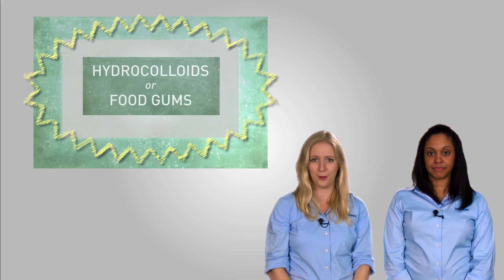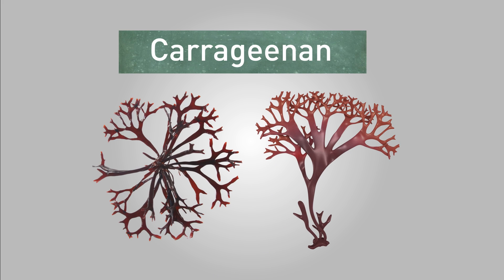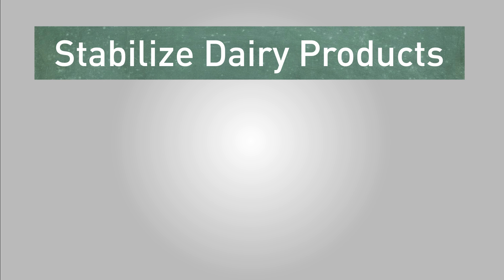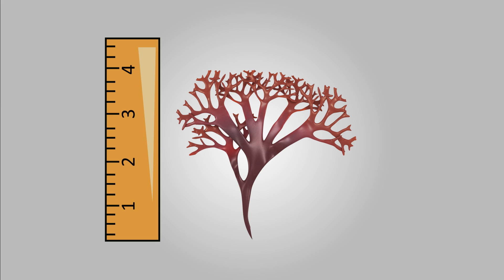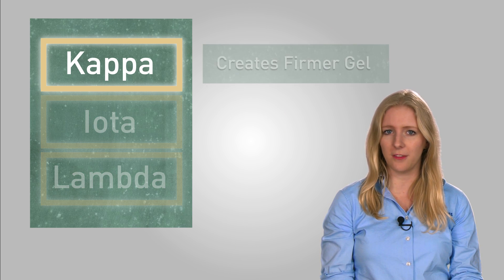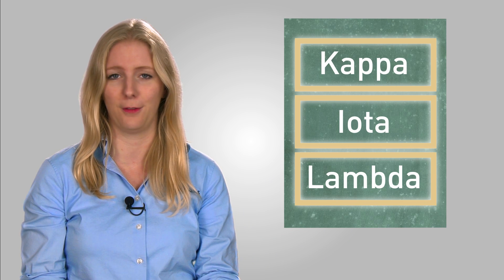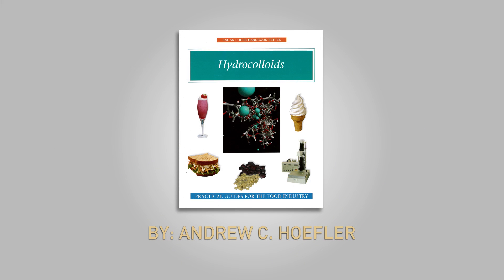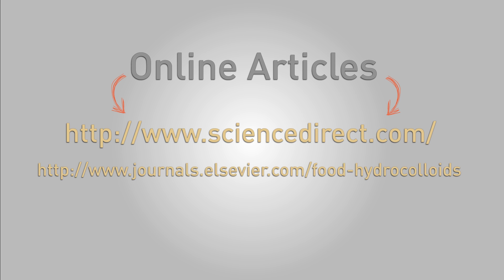Carrageenan - The Basics of Food Gums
This episode of our "Basics of Food Gums" series explores seaweed gums like alginate, agar, and carrageenan. Learn more about the sources and uses of these common food ingredients by watching this episode or check our previous episodes below!